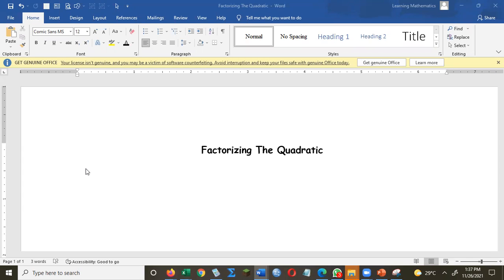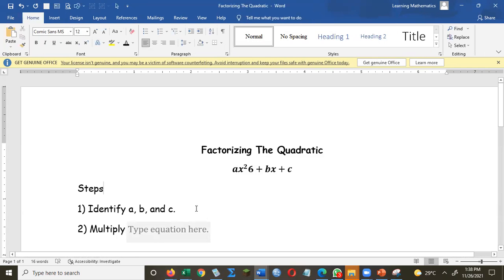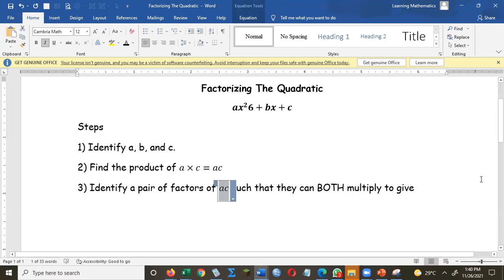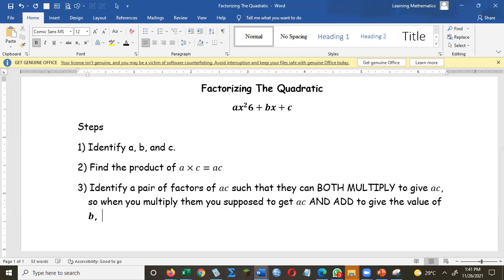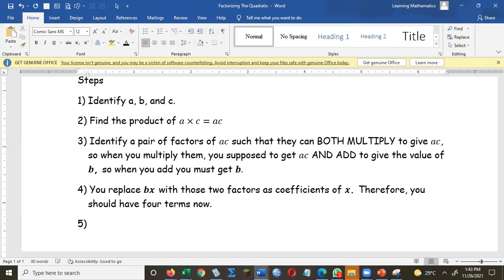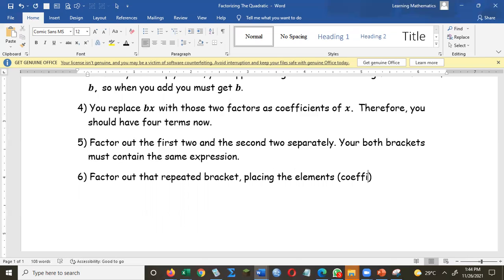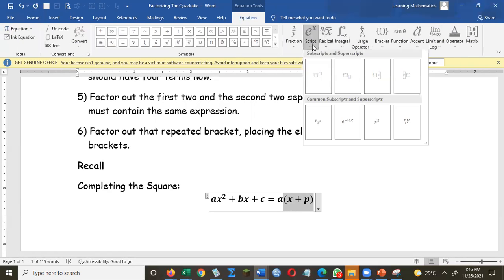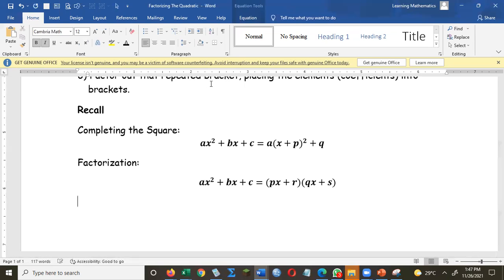Factorizing the Quadratic Part 1